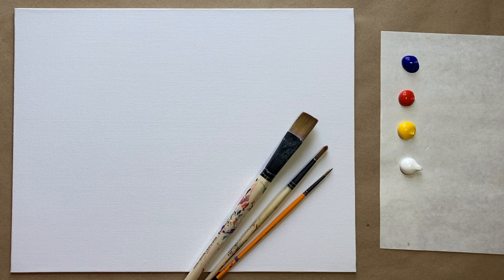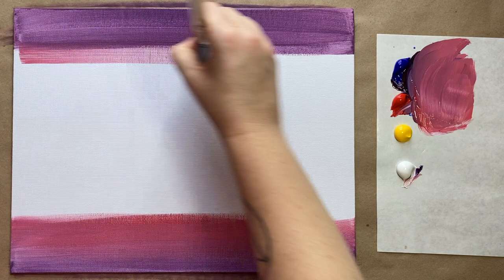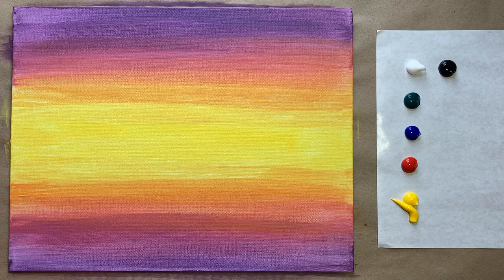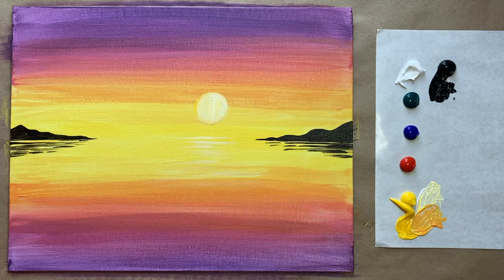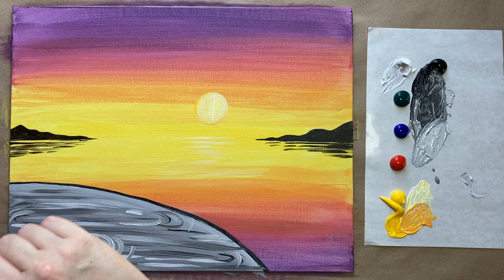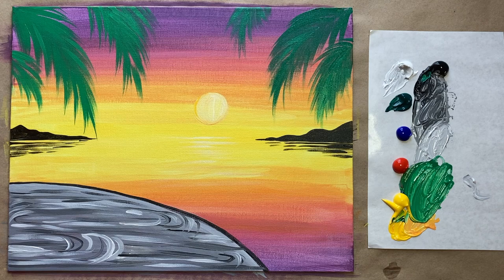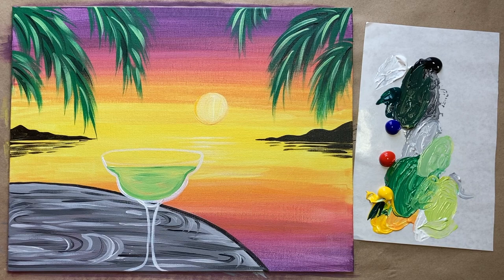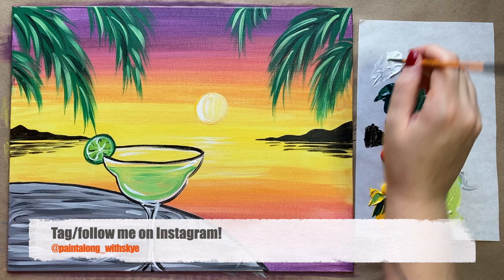EP74- 'Margarita Moment' Easy summertime painting tutorial step-by-step, real-time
On this week's acrylic painting tutorial, I thought that we could all use a summertime "Margarita Moment." This super easy painting is perfect for beginning-level artists and perfect for a summertime paint and sip!

This course will help new artists succeed in my free weekly classes here on Youtube!

The colors that you will need for today's tutorial are:
Cadmium Yellow
Cadmium Red
Thalo Green
Ultramarine Blue
Titanium White
Mars Black

And you will need three standard types of brushes that I use in most classes:
A 1-inch wash brush
A medium-sized, round brush
A tiny round brush too, like this

To see a full list of materials that you need to paint along each week,

About Paint Along With Skye

If you are new to acrylic painting, this is the place for you! I post a new video, always a step-by-step acrylic tutorial for beginners, every Saturday. This video is designed for artists at home to be able to paint along with this real-time acrylic painting tutorial for beginners. It’s also a super fun idea to offer an in-home art party with all of your friends! Let me know what you thought of today's acrylic painting tutorial in the comments section.

I've taught acrylic painting for beginners for almost 10 years on a freelance basis through a number of different studios. I also have been offering “pop up” in-home paint parties for private groups. I LOVE teaching painting, and my favorite thing is when my students unlock a love or a knack for creative expression because of taking my classes. I started this Youtube show at the end of the year in 2019, with the hope of offering my “beautiful but do-able” paintings and step-by-step instructions with a worldwide audience. I hope you enjoyed today's step by step acrylic painting tutorial for beginners. Let me know what you thought of today's easy acrylic painting tutorial in the comments section! Check out the shop, stock up on art supplies, and until next time, stay creative!